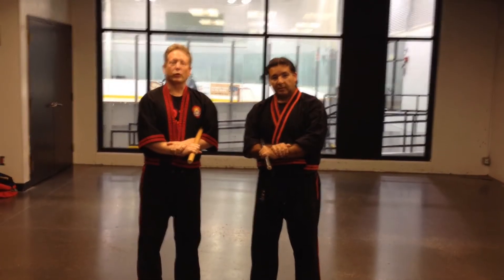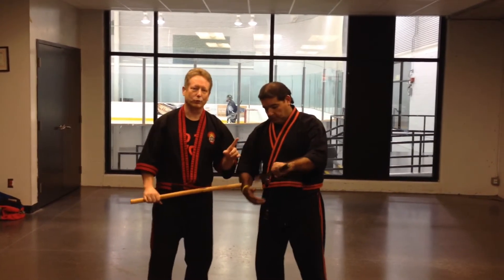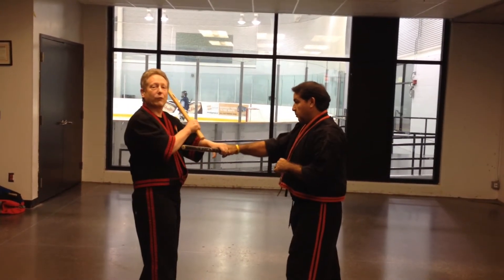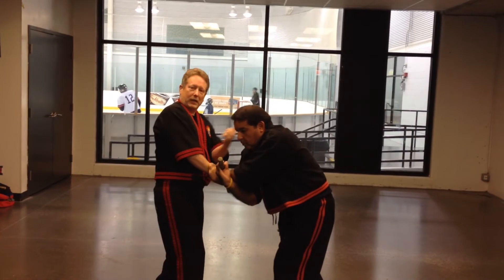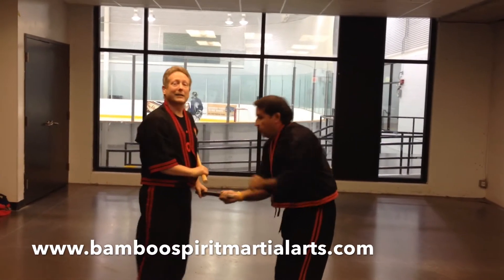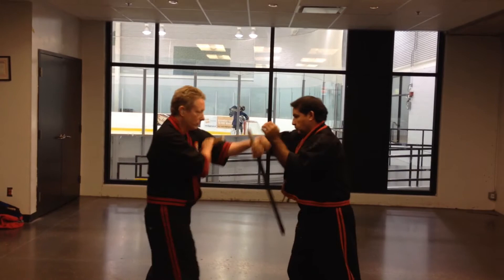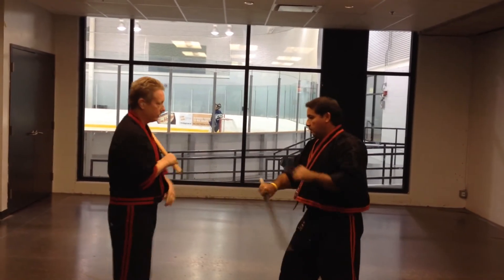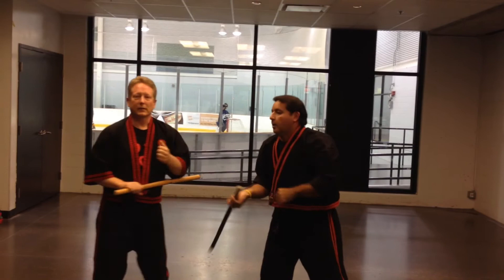Modern Arnis Right vs. Right Cross Body Bait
In this video, I demonstrate one of the stick grappling moves of Modern Arnis. The cross body bait is one of the staple moves that I teach in Bamboo Spirit.

Modern Arnis is a Filipino Martial Art emphasizing the stick and empty hand. Jiu jitsu, karate, judo and Filipino martial arts form the backbone of this system. In addition to self defense, I emphasize fitness in my classes as well. It's all fun!